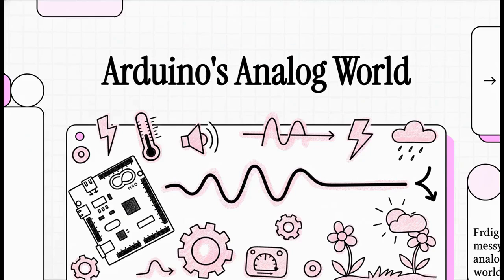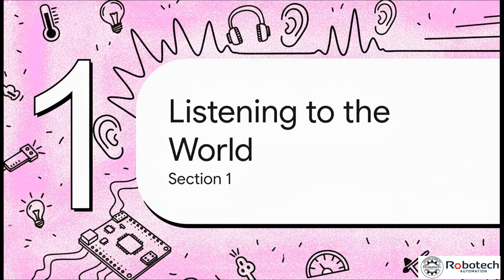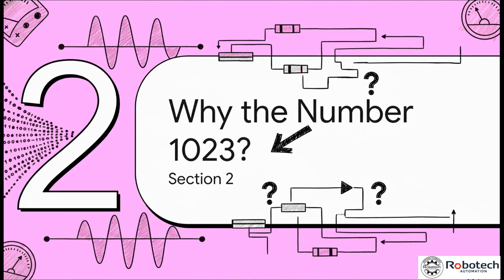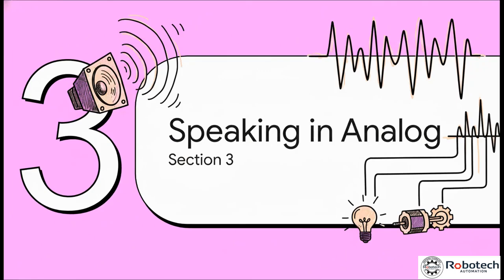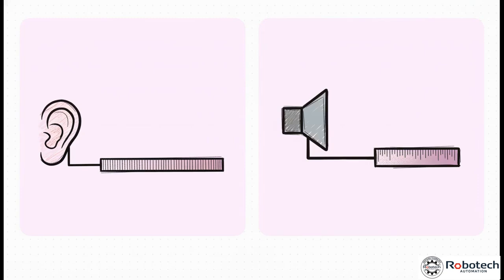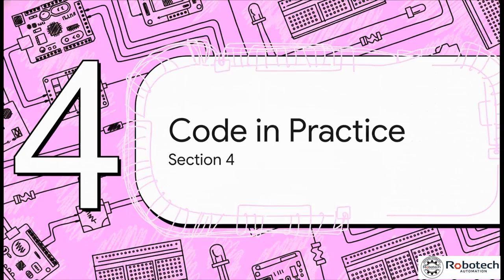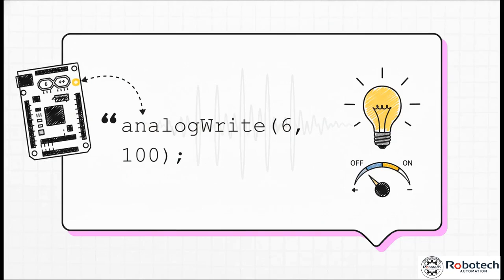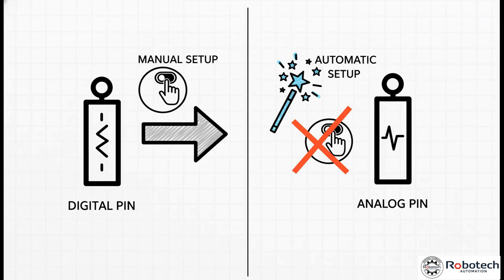9 Arduino s Analog World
This tutorial explains the essential analog input and output functions used in Arduino programming, focusing on the commands analogRead and analogWrite. The instructor describes how the analogRead function utilizes a 10-bit Analog-to-Digital Converter (ADC) to translate voltage signals from sensors into a numerical range between 0 and 1023. Conversely, the analogWrite function is used on specific Pulse Width Modulation (PWM) pins to simulate analog results, such as adjusting an LED's brightness, by outputting values from 0 to 255. Through practical demonstrations with a gas sensor and an LED, the source illustrates how these commands allow the microcontroller to interact with varying real-world signals. The guide also highlights that while digital functions require pinMode declarations, these analog functions can be implemented directly within the code.

The provided video tutorial focuses on the two primary analog input/output functions in Arduino programming:

 analogRead() and analogWrite(). These functions allow the Arduino to interact with the physical world in a way that goes beyond simple "on" or "off" digital signals.

1. The analogRead() Function
This function is used to read analog values from the Arduino's analog pins (A0 through A5).

• How it Works: Many sensors, such as gas sensors, send information as varying voltages between 0 to 5 volts.

• The 10-bit ADC: The Arduino’s microcontroller (ATmega328) contains a 10-bit Analog-to-Digital Converter (ADC). This ADC  converts the incoming 0–5V signal into a digital integer range of 0 to 1023.

    ◦ 0V results in a reading of 0.
    ◦ 5V results in a reading of 1023.

• Syntax: analogRead(pinNumber); (e.g., analogRead(A0);).

• Programming Tip: Unlike digital functions, you do not need to use pinMode() to define a pin as an input when using analogRead().

2. The analogWrite() Function

Despite its name, this function is used to execute analog-like results—such as controlling LED brightness or motor speed—specifically on PWM (Pulse Width Modulation) pins.

• Constraint: You cannot use analogWrite() on the analog pins (A0-A5); it only works on digital pins marked for PWM (pins 3, 5, 6, 9, 10, and 11).

• Range: This function sends a value ranging from 0 to 255, which the Arduino translates into a corresponding voltage output between 0 and 5V.
    ◦ A value of 0 provides 0V (LED off).
    ◦ A value of 255 provides 5V (full brightness).
    ◦ Mid-range values like 100 or 127 provide partial voltage and intermediate brightness.

• Syntax: analogWrite(pinNumber, value);.

• Programming Tip: Similar to analogRead(), you do not need to use pinMode() when using analogWrite() on PWM pins.

Key Differences at a Glance

Feature
analogRead()
analogWrite()

Purpose
Reading sensor data (Input)
Controlling intensity/speed (Output)

Pin Types
Analog Pins (A0, A1, etc.)
PWM Pins (3, 5, 6, 9, 10, 11)

Range
0 to 1023
0 to 255

Mechanism
10-bit ADC

To understand the difference between digital and analog, think of a light switch versus a dimmer switch. A digital signal is like a standard switch—it is either completely on or completely off. An analog signal is like a dimmer switch, allowing you to choose any level of brightness in between.

Why does analogRead return values from 0 to 1023?

Which specific Arduino pins support the analogWrite function?

Compare the voltage ranges for analogRead and analogWrite functions.